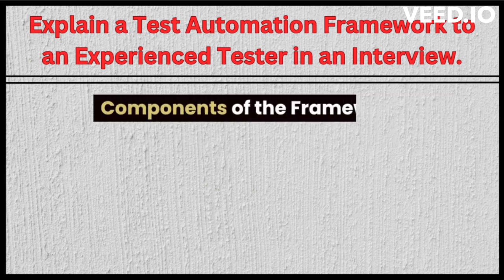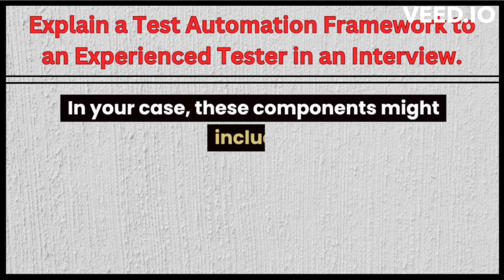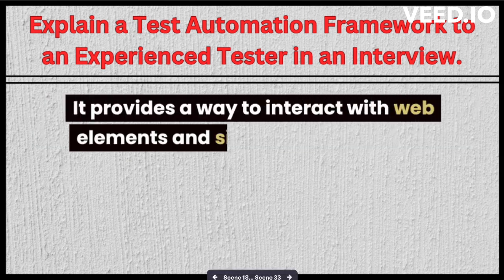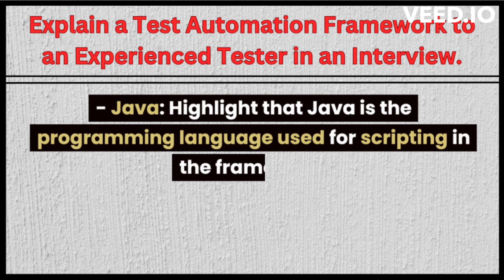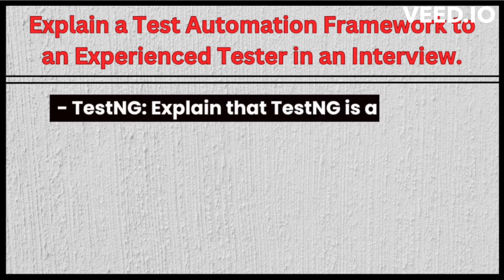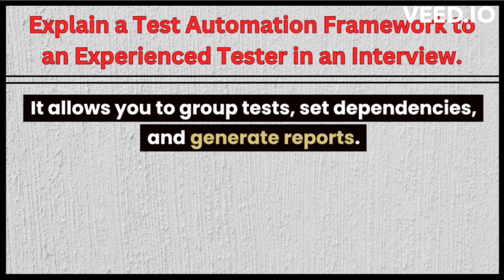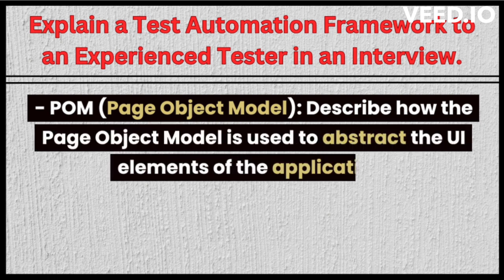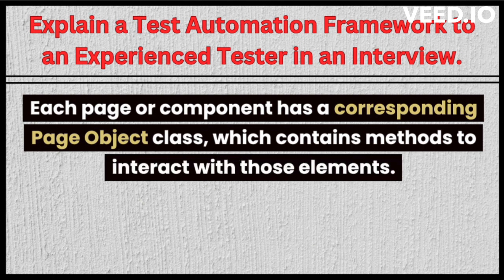Explain a Test Automation framework to an experienced tester in an interview.